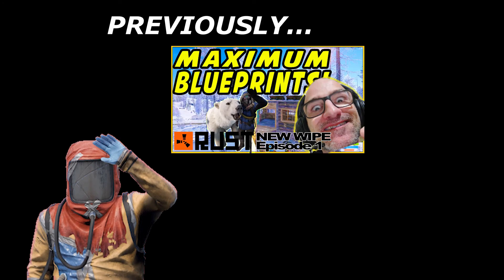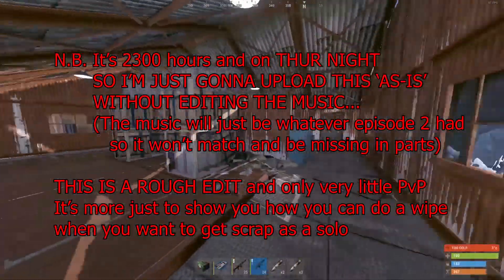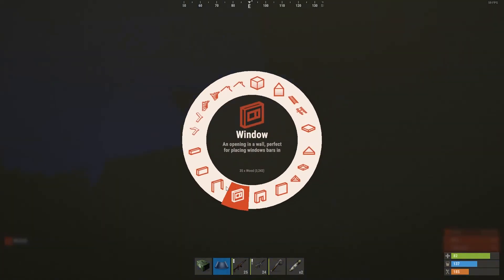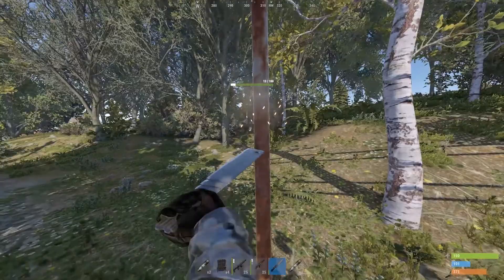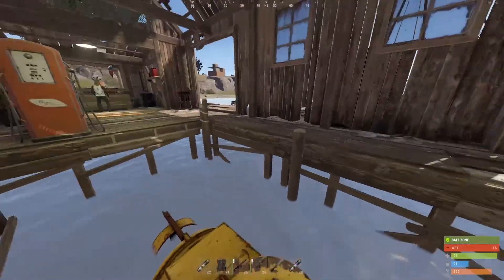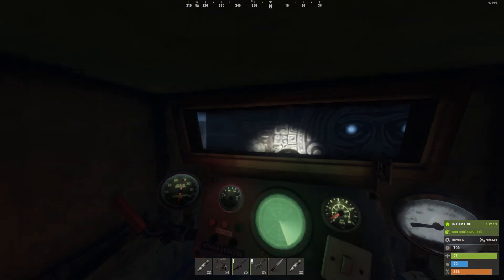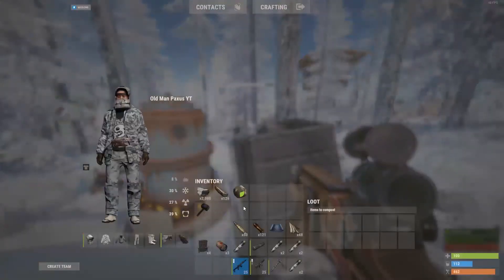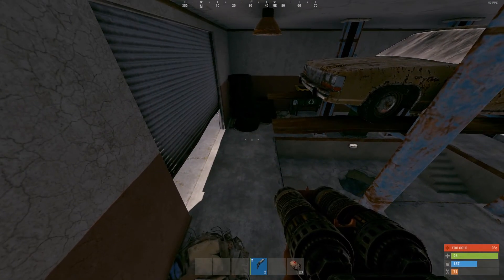MAX BLUEPRINTS for MIN EFFORT! - Rust Solo Survival [Series! Ep 3]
[ PART 3 ] I found a 2x server that is a ONE MONTH WIPE! It's called HollowServers! This is me, solo, after day 3, into wipe day, GOIN' FOR IT HARD (to get as much scrap as possible to see if i can get all my fav BPs in just 3 or 4 days)! - THIS IS PART 3 ! I always NEED HELP with Medical expenses + PC UPgrade!
    (Collaboration of Gabe, ADDER, PoppaClutch, budsatawny, OldFeller, BabbaNak & me!  For a community to help everyone, vets and newbies alike!)

00:00 Intro
00:09 Sneaking Chinook Crate
00:17 Doing Blue Card Puzzle @ Water Treat.
01:15 BUILDING SUB/BOAT BASE!
03:21 Off 2 BUY a SUB!
03:44 Drive SUB HOME!
05:05 Home Sweet Home
05:34 BUILT 2nd BASE
06:21 AMBUSH NICEST GUY IN RUST!
07:19 PvP FAIL
08:11 AIR DROP!
09:06 PRIM RAIDER!
09:24 PvP becomes Flash Bang + Molotiv Test!
10:36 Talking to neighbours leads to.
11:06 BETRAYAL!
11:27 REVENGE (Prank)!
14:57 FERTILIZER = Scrap!
15:20 UNDERWATER LABS
19:18 Submarine MISSHAP/Tip
20:17 PvP @ Recycler
21:06 PvP continued.
21:42 The LAST STRAW
21:47 GIFTING AWAY MY BASES
23:47 THANKS PATRONS!
23:55 .weird...

CROSS-PROMOTE!...too many..hope i haven't left any out.. CROSS-PROMOTE!

✇  Intro and Outro Music by CalliGunner ✇

PC SPECS:
My PC is pretty low of 'mid-range pcs' - Bought in 2017, Upgraded with SSD in 2019 -
* sighs * Hell, I loved Rust so much I played with my old laptop when I first got Rust and literally played at 20-30 fps - whenever I got into a fight it would drop down to 5-10 fps. it was actually like watching a slide show!:
Unfortunately, i'm back to as low as 20 fps since the new graphcis update:

Processor: Intel(R) Core(TM) i3-8100 CPU @ 3.60GHz (4 CPUs), ~3.6GHz
Memory:  16384MB RAM
Graphics: NVIDIA GeForce GTX 1050 Ti
Mouse: Razer DeathAdder - No complaints but i don't notice the ddifference from my old cheap mouse.